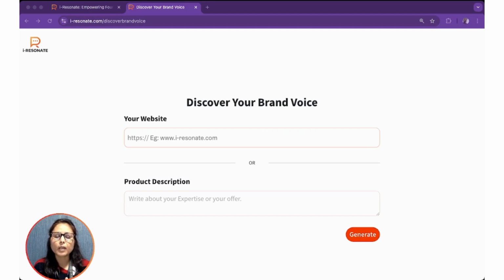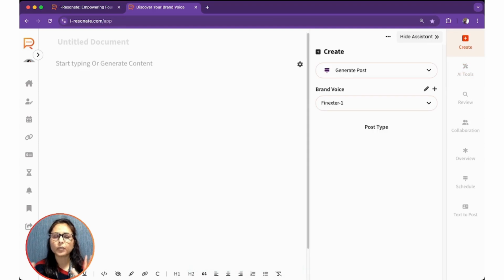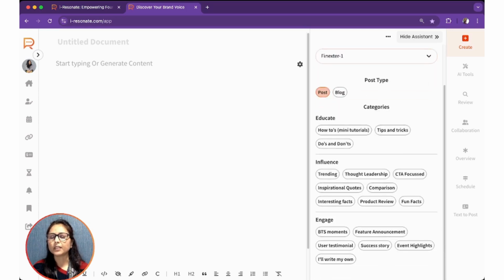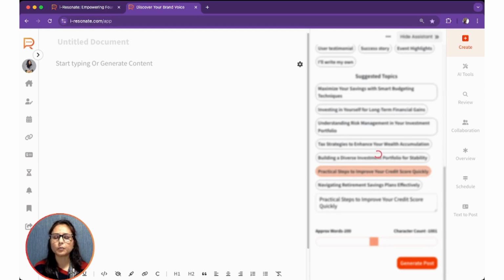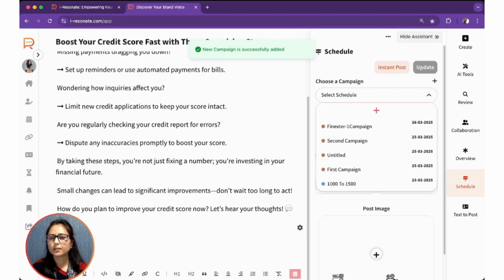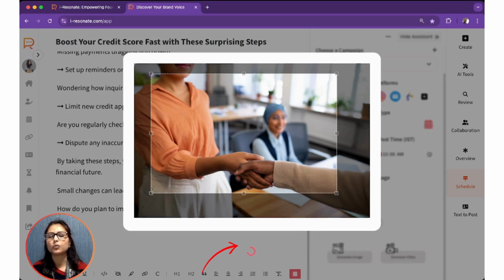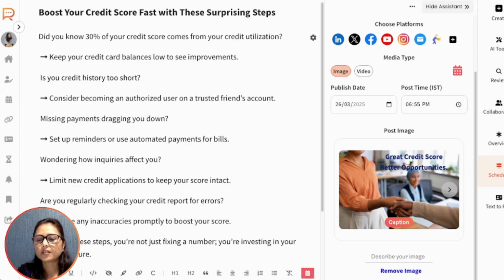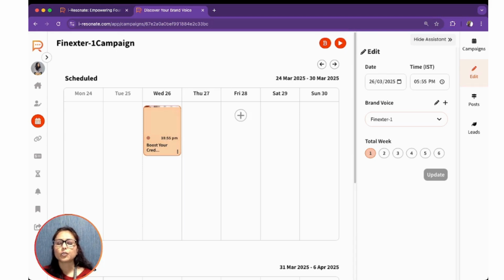Create your Brand Voice on i-Resonate, and create Post around Brand Voice.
Your UNIQUE Brand voice is an important foundation , on which your every piece of content should be created.
This video creates Brand Voice and then generate a post around the brand Voice.
Post Creation, Adding Media and then Post Scheduling on various Social Media Platforms. Like Linkedin, Twitter, Facebook and Instagram.

Easy Creation, Easy Scheduling, Easy Managing. All at i-Resonate.com.